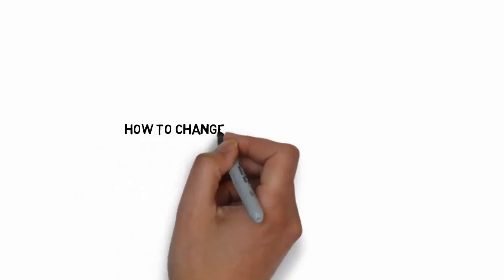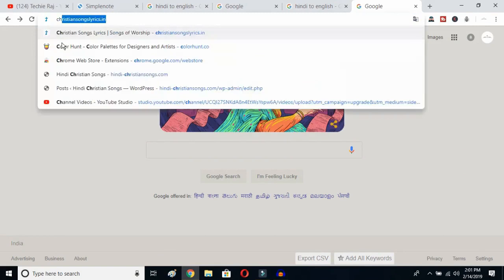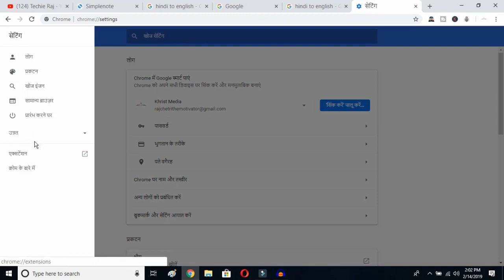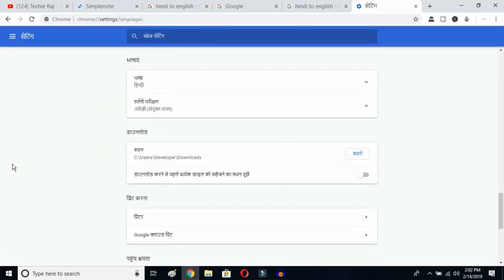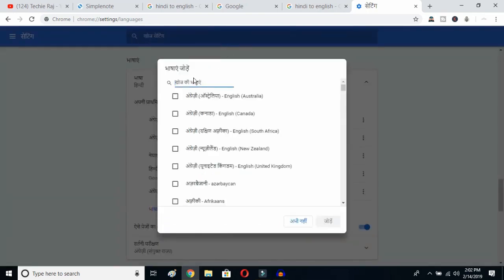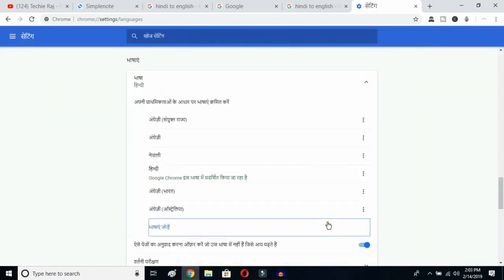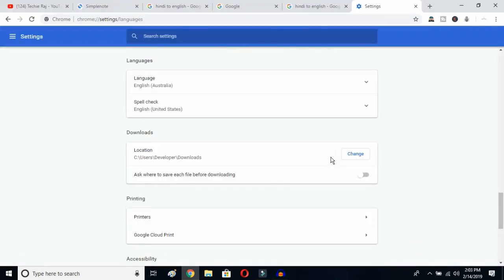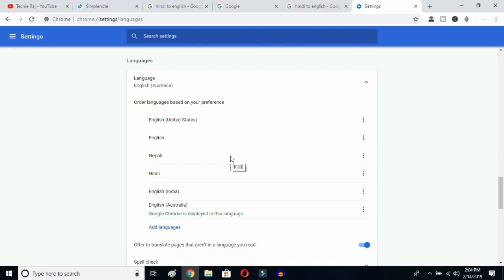Change Chrome Language From Malay To English | How to Change Chrome language into English 2019